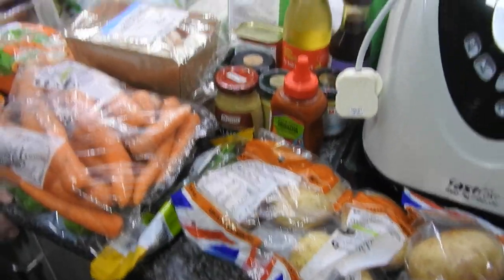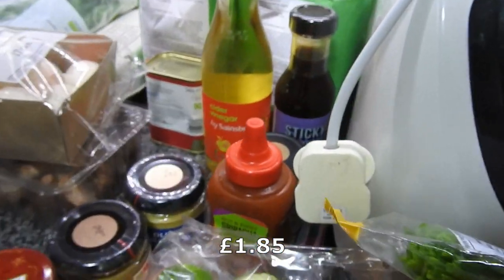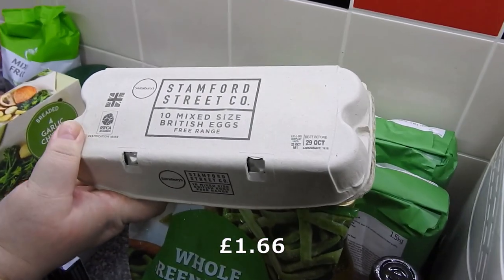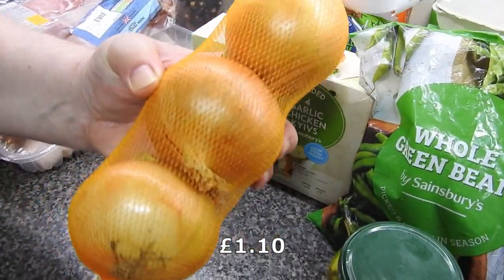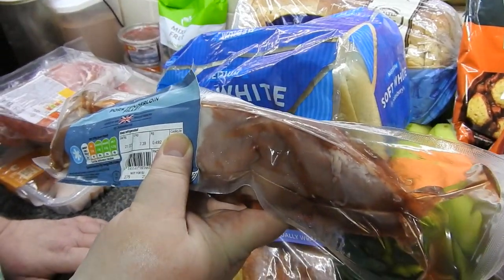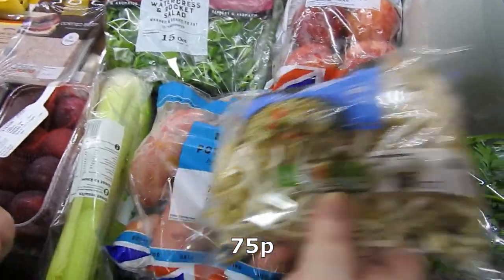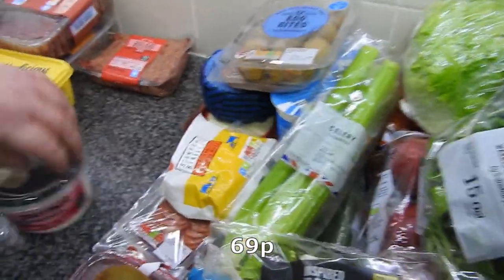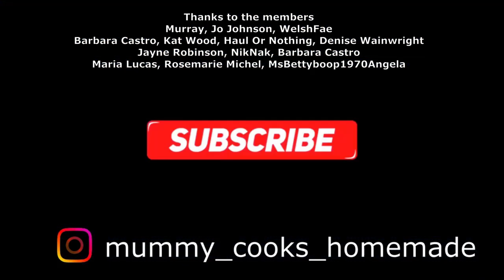£129.57 Sainsburys Groceries Haul | Prices | Oct 2023